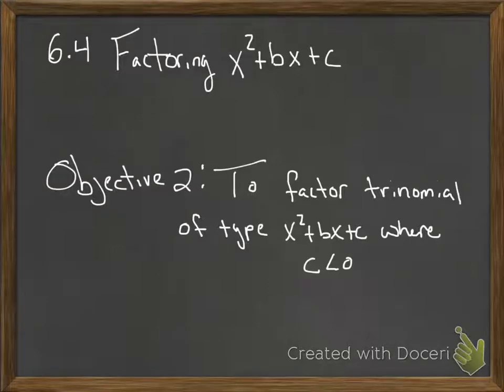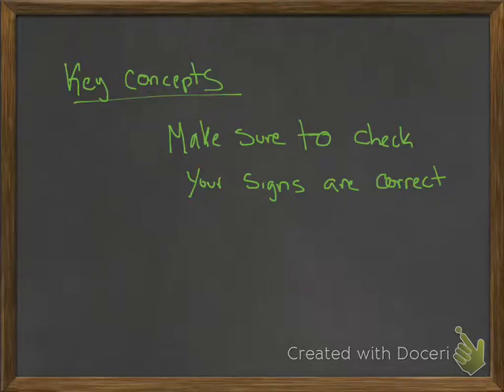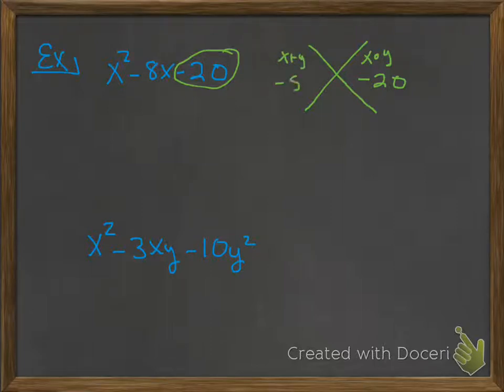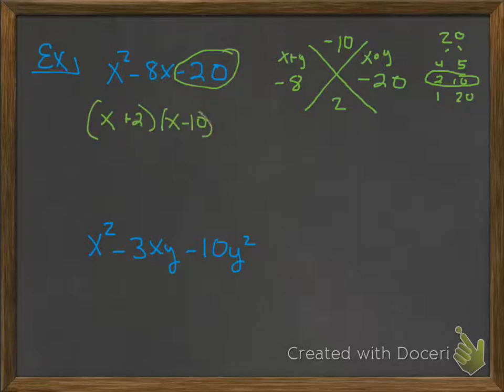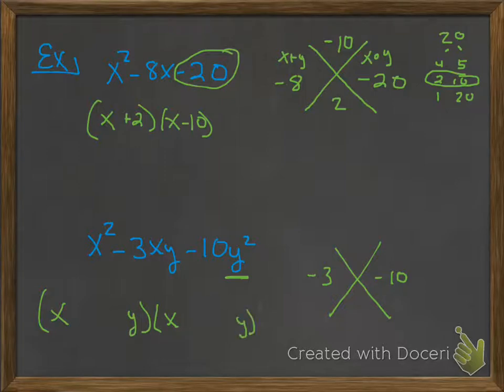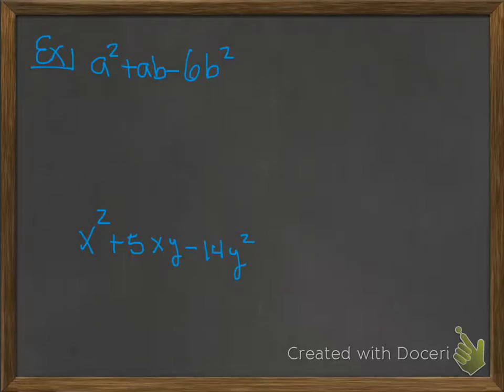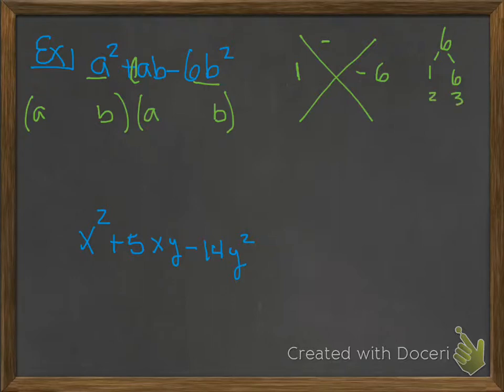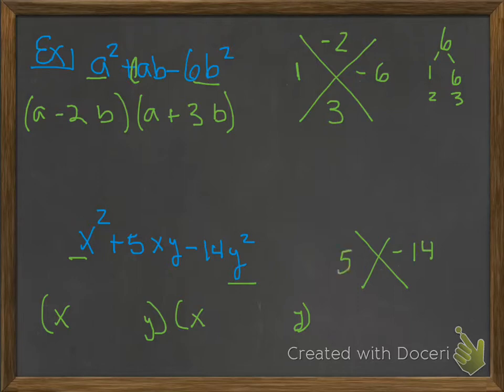6.4 Factoring Objective 2